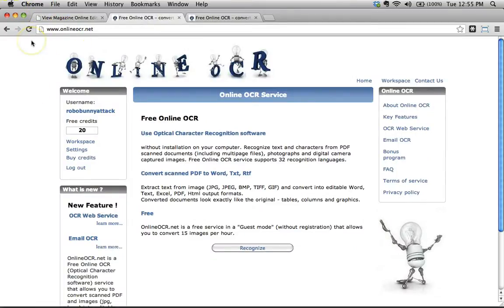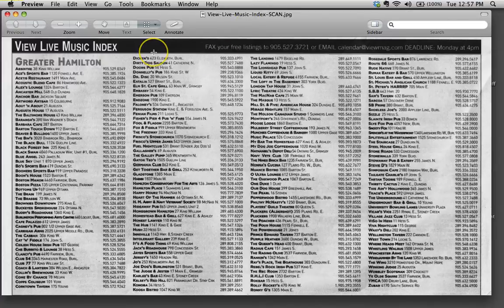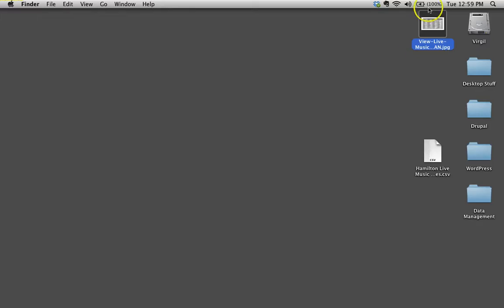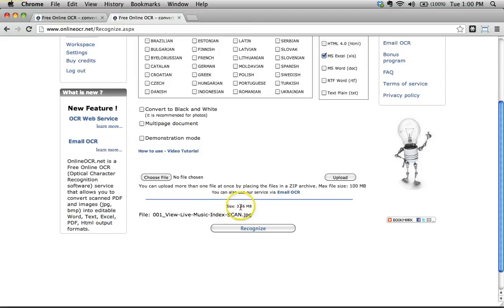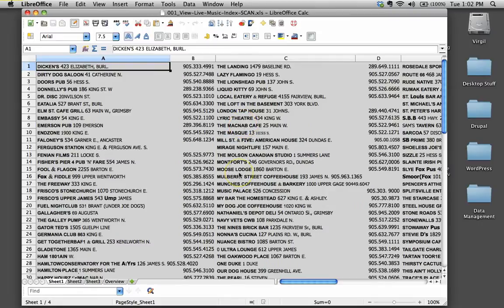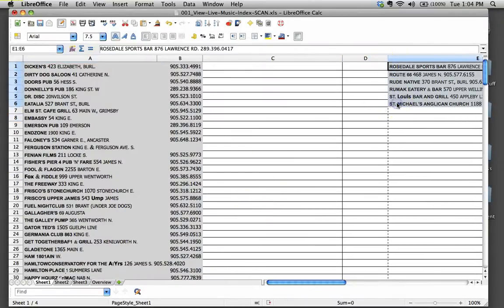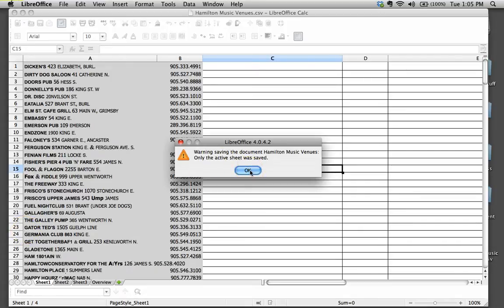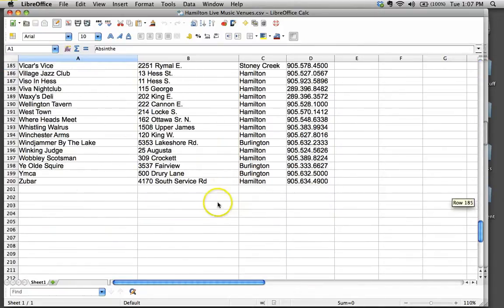How to extract tabular data and other text from an image file using onlineOCR.net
This tutorial screencast demonstrates how to extract tabular data and other text from an image file using onlineOCR.net, a free online optical character recognition service.

This is a sample lesson from the online course "Collect, Extract and Use Online Data Quickly and More Easily". Learn data extraction tools and techniques to get information from websites & other sources into useable, useful formats.